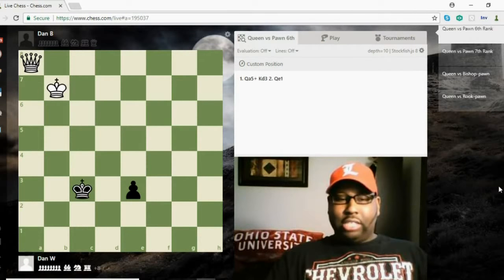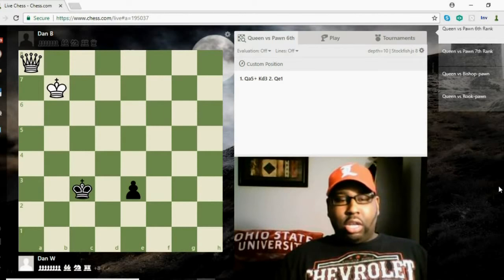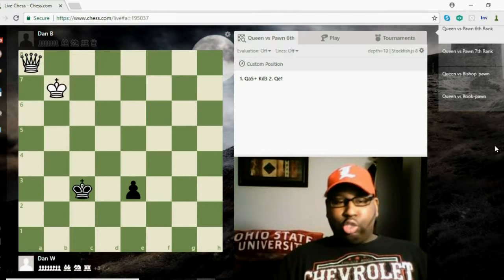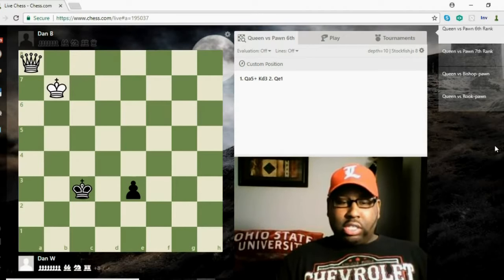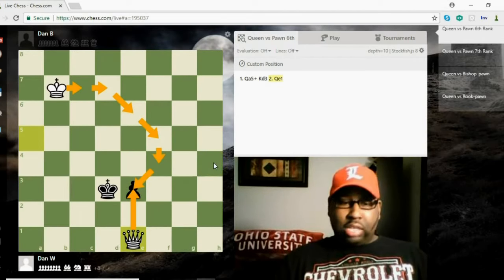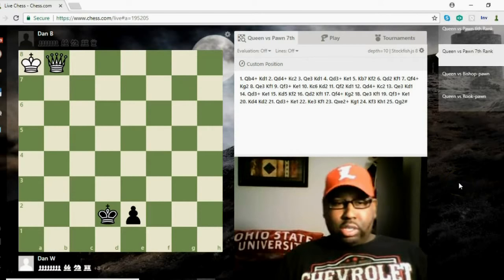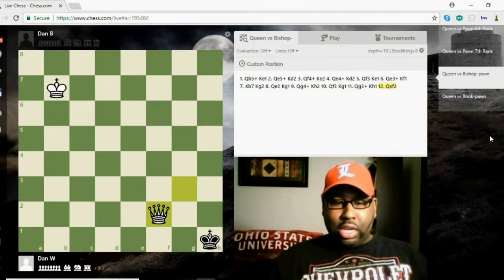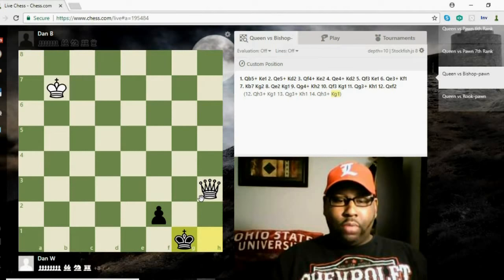Endgame Fundamentals | Queen vs King and Pawn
Learn how to win every time if the pawn is on the 6th rank. If the pawn is on the 7th rank then it's a little more difficult; It depends on what file the pawn is on.